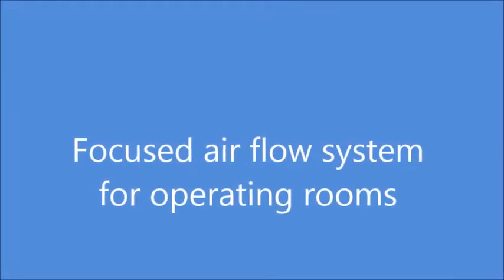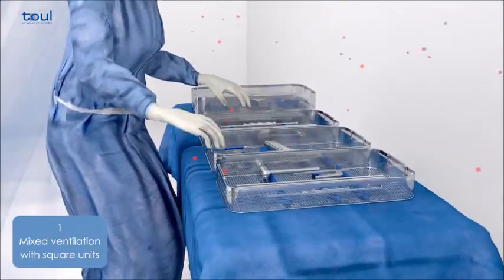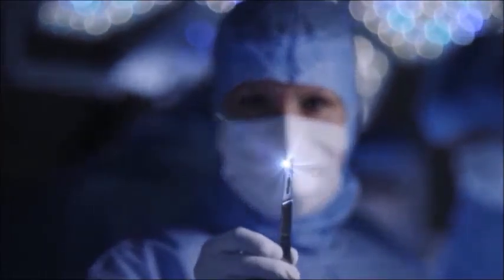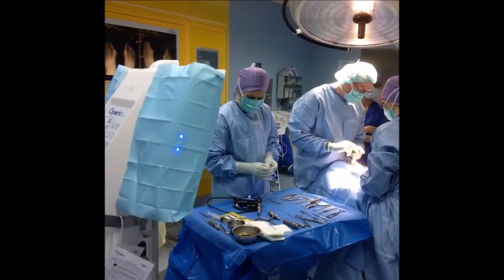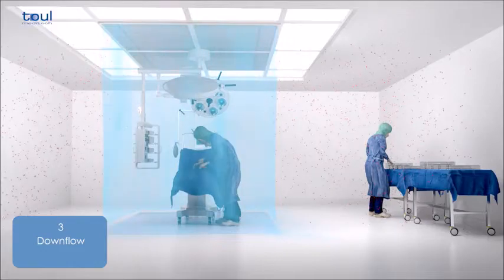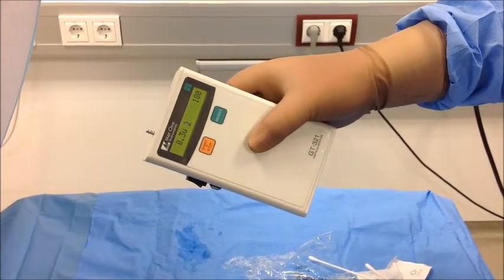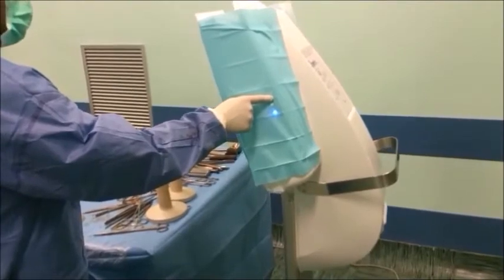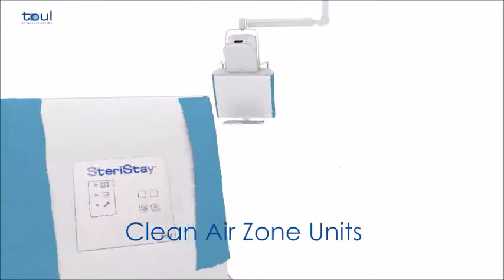Ventilation for operating rooms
The mobile laminar flow unit also complies with the rigorous standards of ISO class 5 which provides for extremely sterile conditions in operating rooms. With the mobile laminar flow unit, the quantity of particles is always below the limits in ISO class 5, even when activity is at its most intense. The barcoded sterile cover ensures maximum sterile conditions and also enables traceability of the system for defensive medicine purposes.

The air flow system provides a flow of ultra-clean air for operating rooms at a fraction of the cost of conventional, ceiling-mounted units, enabling operating rooms to meet the ISO 5 standards. The mobile air flow ventilation system for operating rooms can be transported and installed in any operating room in only a few minutes without interfering with the existing ventilation system.